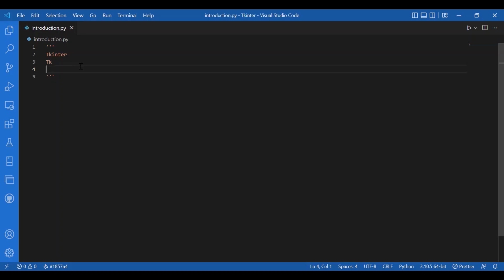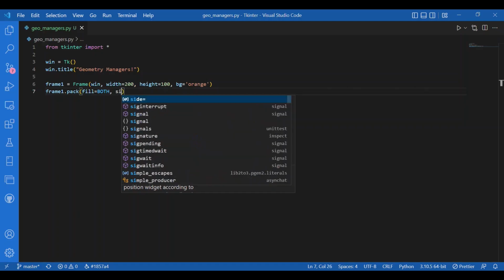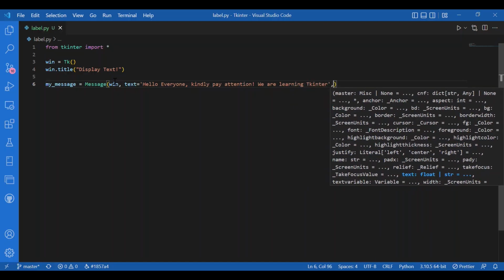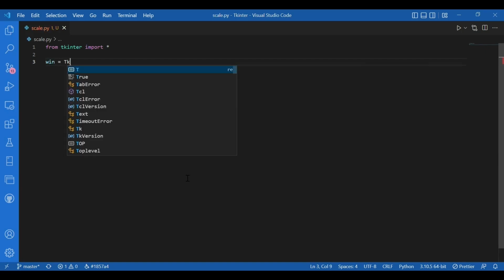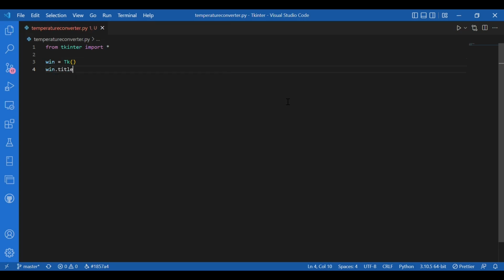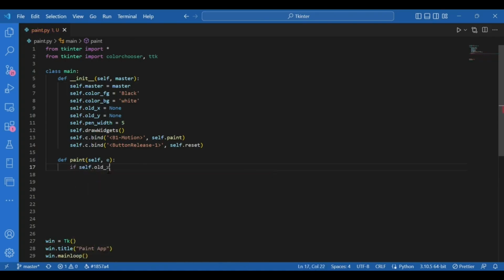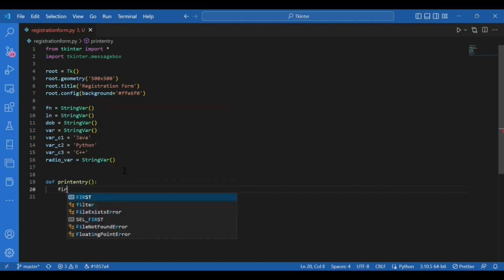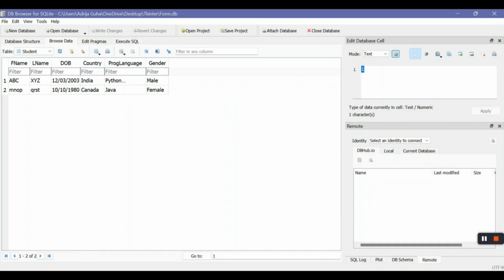Tkinter Beginner Course - Python GUI Development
Welcome to the Tkinter Beginner Course – Python GUI Development, your complete guide to creating interactive desktop applications using Python’s Tkinter library. Tkinter is the standard GUI toolkit for Python, allowing developers to build user-friendly applications with buttons, labels, text boxes, menus, and more. This course is perfect for beginners who want to bring their Python programs to life with graphical interfaces.

In this full course, we’ll start from the basics—installing Tkinter and creating your first window—before exploring widgets, layouts, event handling, and advanced GUI components. By the end of this course, you’ll have the knowledge to create fully functional GUI applications in Python.

 💻 (00:00:05) - 1 - Installation And Introduction
 💻 (00:04:45) - 2 - Modules in Tkinter
 💻 (00:12:57) - 3 - Buttons in Tkinter
 💻 (00:19:11) - 4 - Frames in Tkinter
 💻 (00:25:58) - 5 - Python Tkinter Geometry Manager
 💻 (00:37:58) - 6 - Canvas Widgets in Tkinter
 💻 (00:44:55) - 7 - Radio Buttons in Tkinter
 💻 (00:52:53) - 8 - Label and Message Widgets in Tkinter
 💻 (01:00:44) - 9 - Python Tkinter Menu Widget
 💻 (01:08:51) - 10 - Python Tkinter - MessageBox Widget
 💻 (01:21:15) - 11 - Scale and Scrollbar Widgets
 💻 (01:30:04) - 12 - Python Tkinter Events | Tkinter event handling
 💻 (01:36:17) - 13 - Event Handlers Example
 💻 (01:42:30) - 14 - Dice Roller using Tkinter
 💻 (01:48:15) - 15 - Temperature Converter using Tkinter
 💻 (01:58:00) - 16 - Text Editor
 💻 (02:10:16) - 17 - Paint App
 💻 (02:29:17) - 18 - Cipher Text
 💻 (02:39:16) - 19 - Registration Form
 💻 (02:59:53) - 20 - SQL and Tkinter

This video is a full course on Tkinter, the built-in Python library for creating graphical user interfaces. Tkinter is a powerful tool for creating desktop applications and is widely used in the Python community. In this tutorial, you will learn the basics of Tkinter and how to create a simple graphical user interface using the library. We will cover topics such as creating widgets, event handling, and layout management. Additionally, we will also show you how to create more advanced applications using Tkinter such as creating a calculator and a simple game. This tutorial is perfect for Python developers of all levels who want to learn how to create graphical user interfaces using Tkinter. Watch the video to learn Tkinter - full course.
Check the description for code files and additional resources.